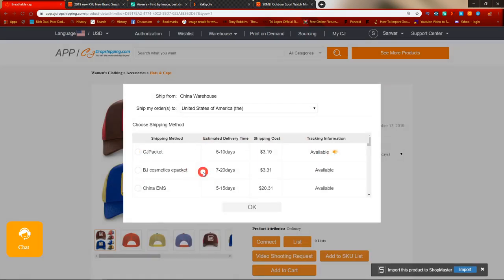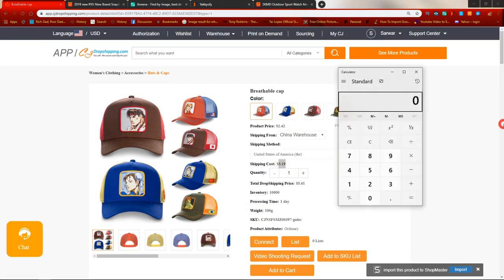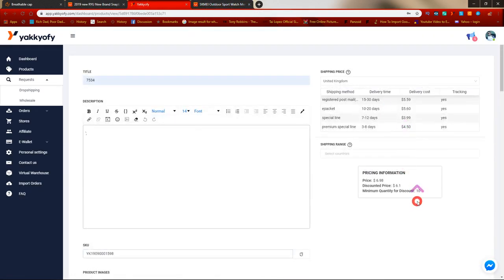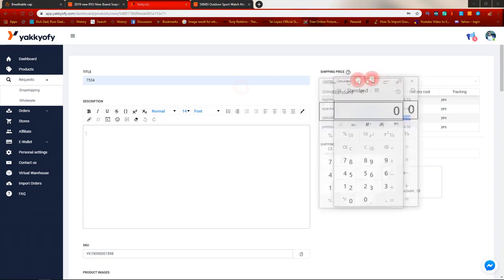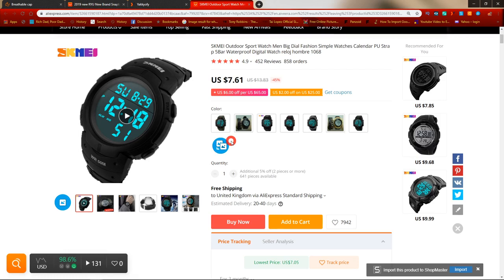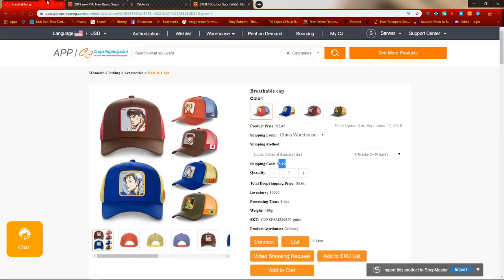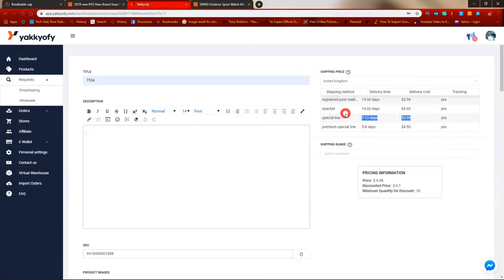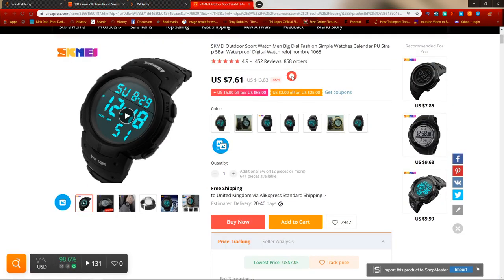4 1 What Is Product Sourcing The Financial Freedom Network